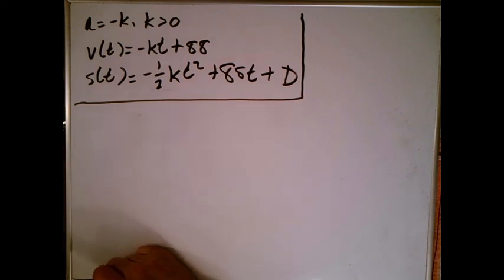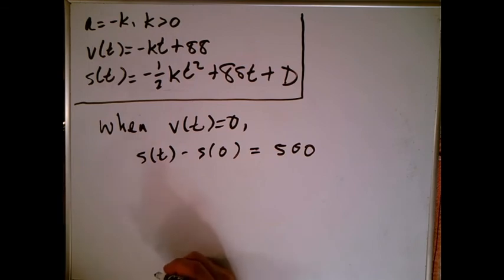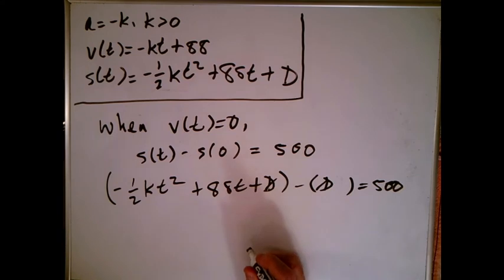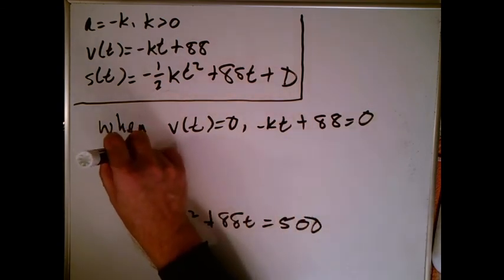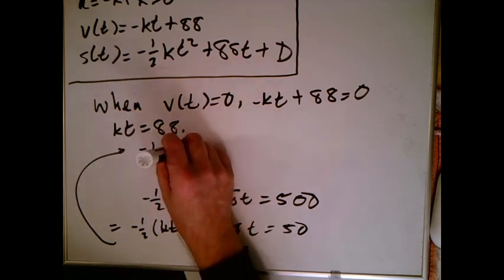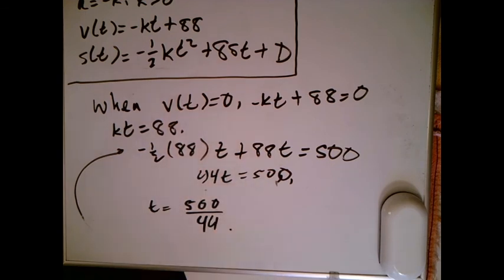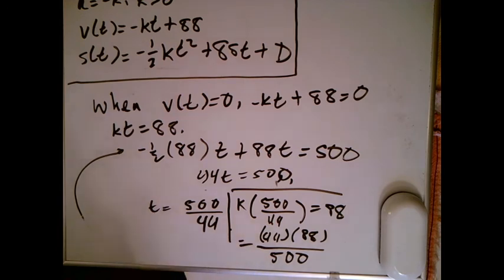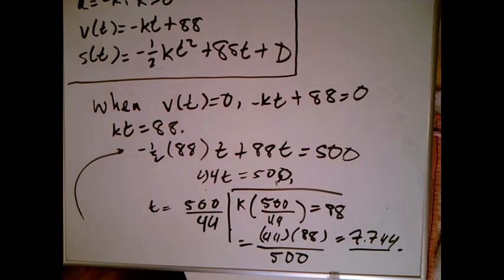Example2UsingWhatWeHaveToFinishTheProblem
Even though we don't have all of the information about the AVS equations, we have just enough to be able to do the problem